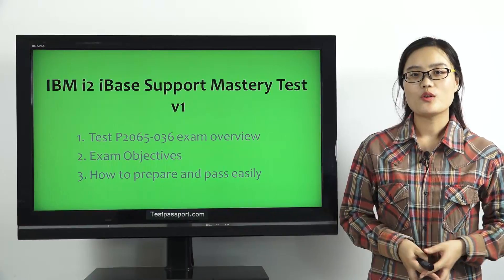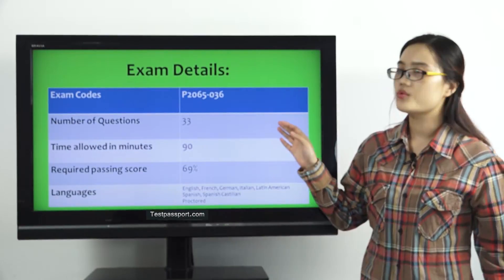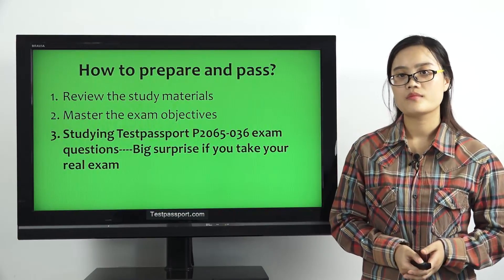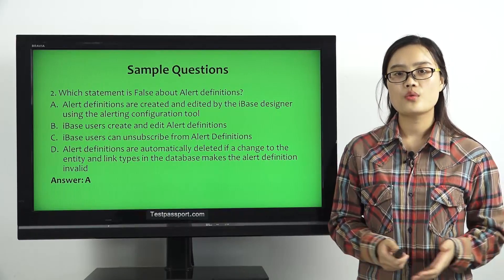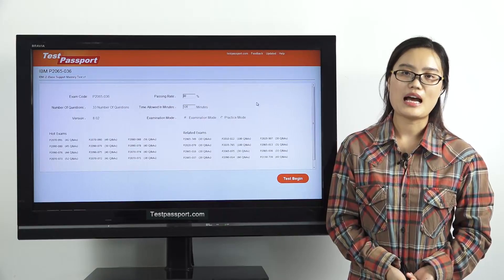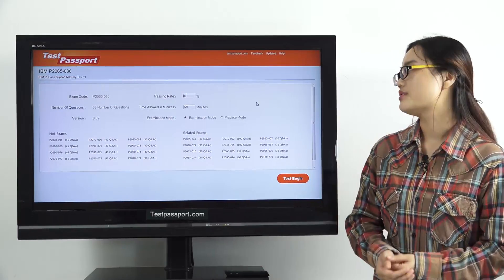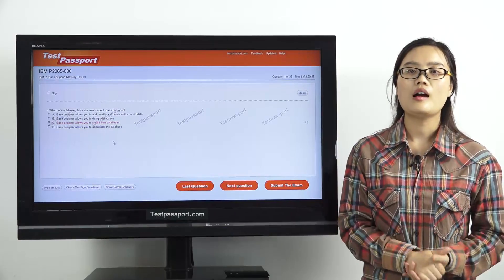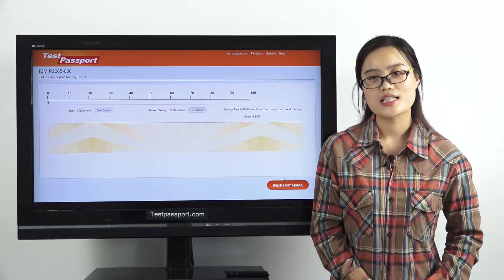[Testpassport] IBM Technical Mastery P2065-036 real questions P2065-036 dumps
Testpassport released real IBM Technical Mastery P2065-036 Exam Dumps and P2065-036 exam questions for IBM i2 iBase Support Mastery Test v1 Exam. 100% valid and 100% real questions. We guarantee the followings:

1. All questions are latest and updated questions.
2. Pass P2065-036 exam at your first attempt Guaranteed!
3. Once fail, Full Refund in 24 hours after getting your report.

P2065-036 exam questions,P2065-036 exam dumps,P2065-036 questions and answers,P2065-036 test,IBM Technical Mastery,P2065-036 practice test,IBM i2 iBase Support Mastery Test v1